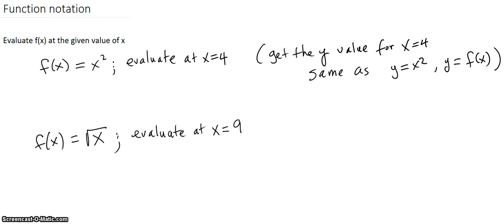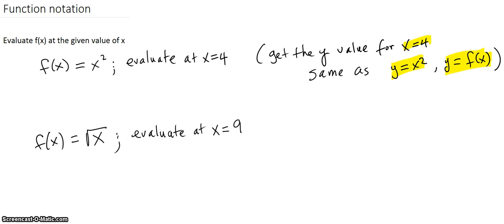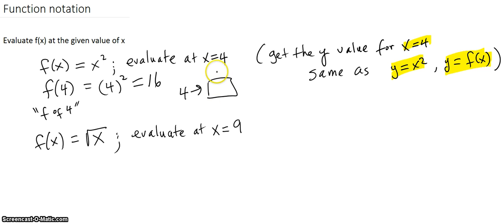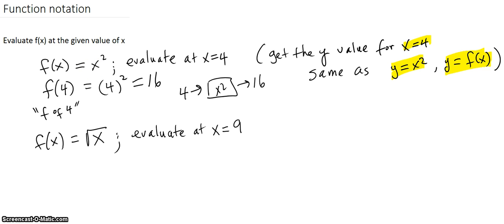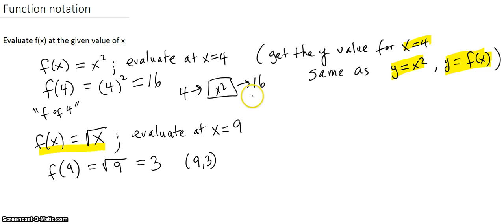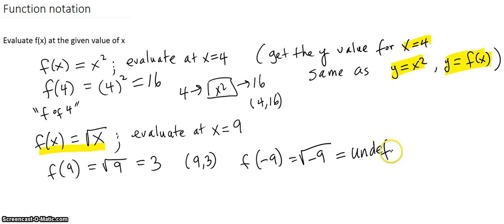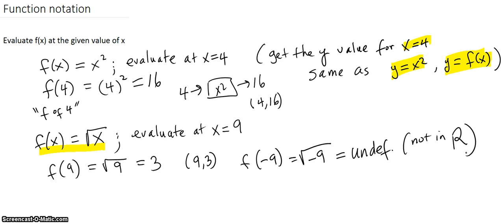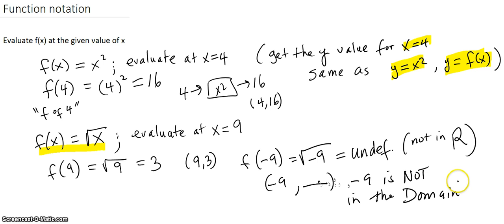Function notation - Evaluate f(x) at given values